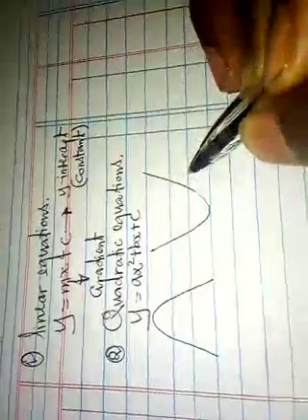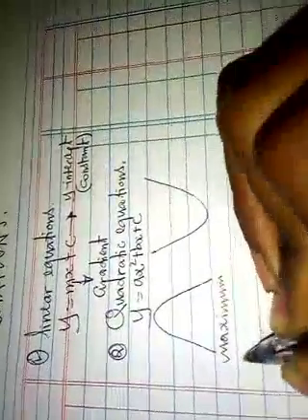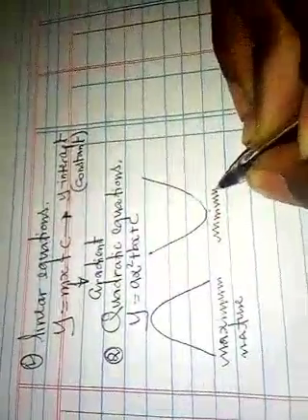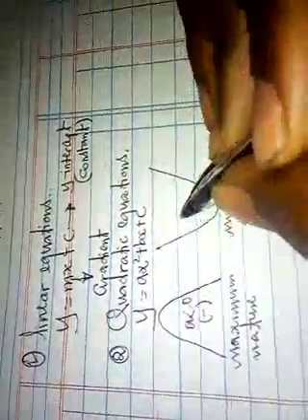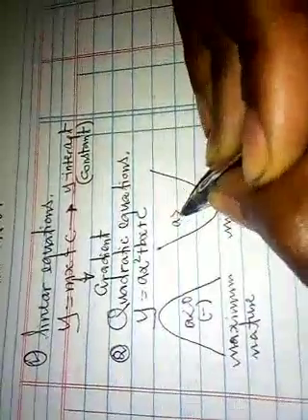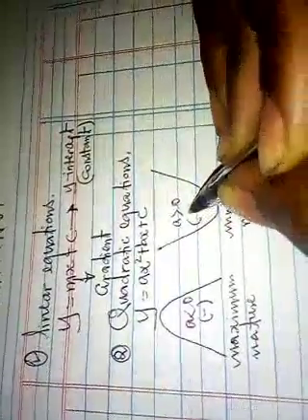Sketching Quadratic Equations P1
This serves to give an introduction to sketching quadratic equations.